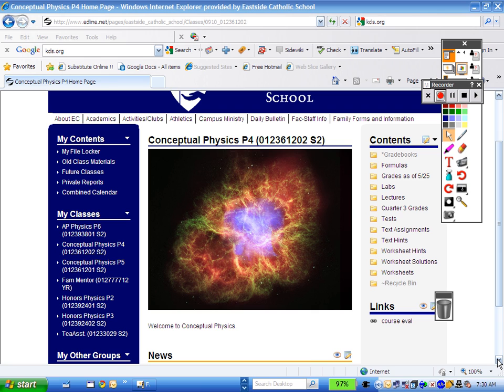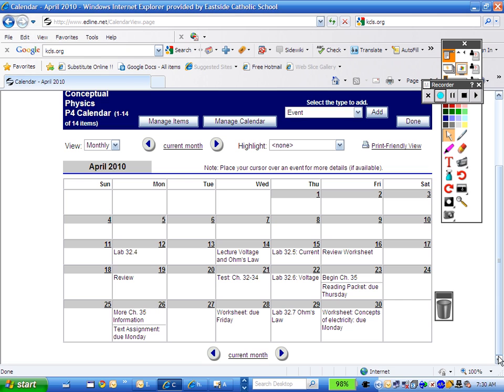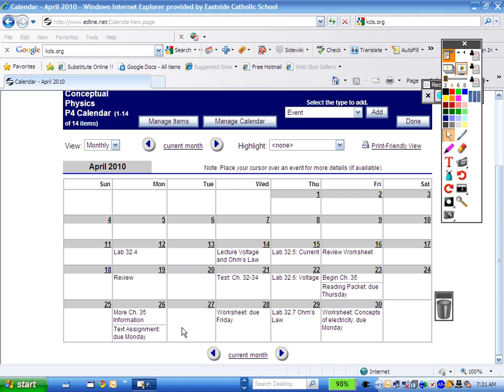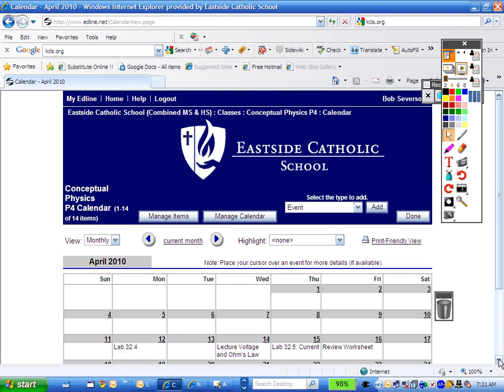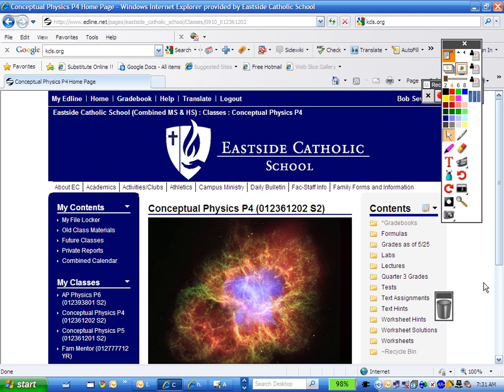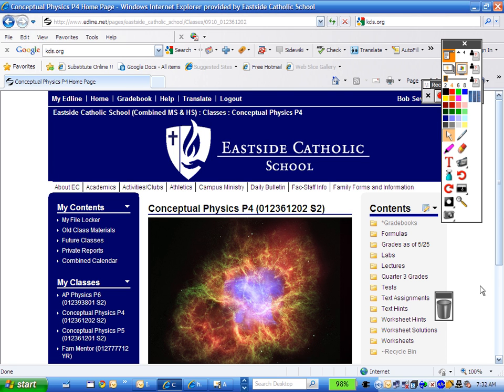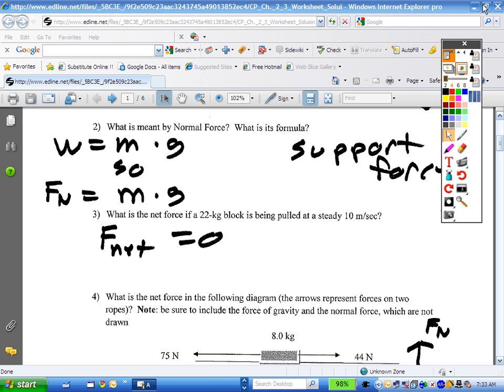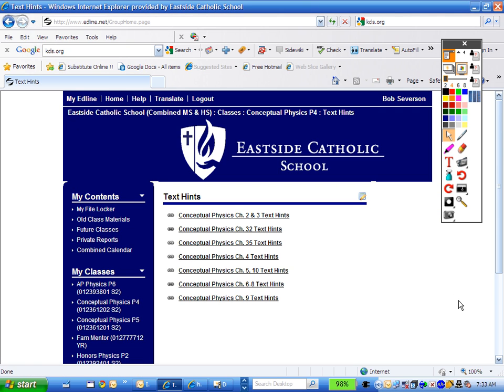Conceptual Physics Edline Hints.avi